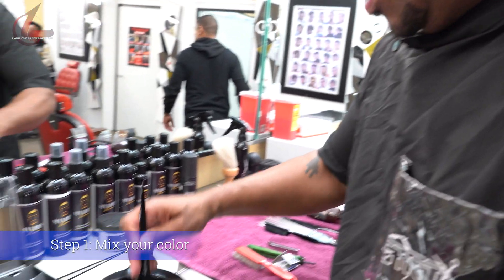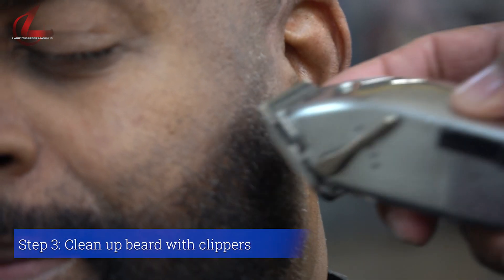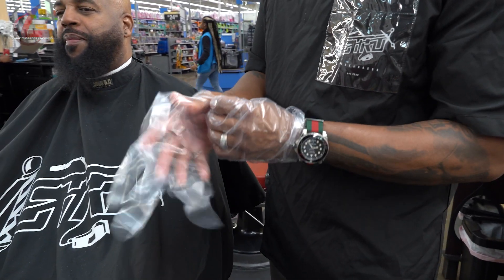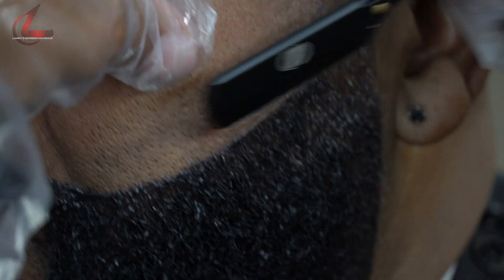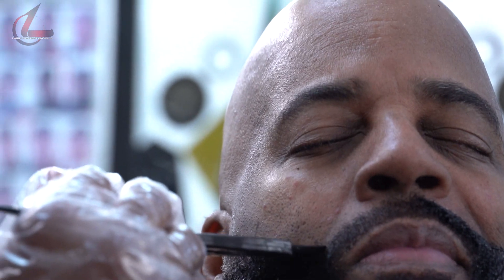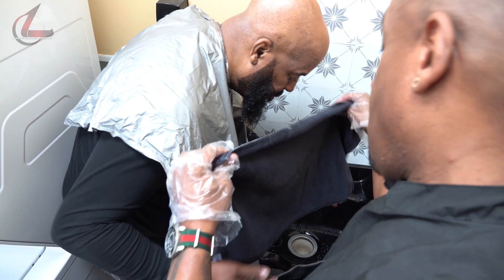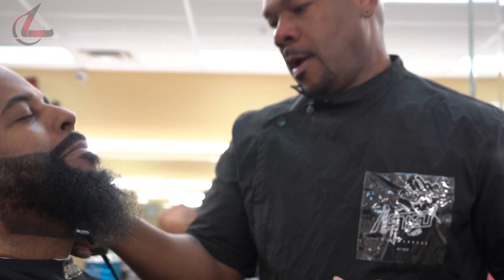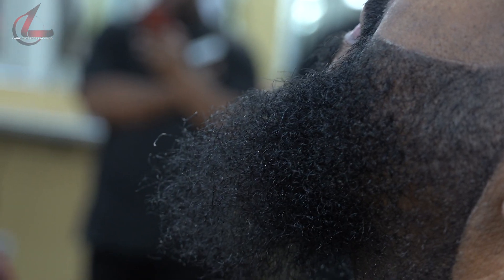LOOK N' LEARN: Larry E. Roberts, JR. does a Bigen Dye on a Beard STEP BY STEP!!!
Today we have easy steps for a doing a proper Begin Dye on a Beard!

NOTE: REMEMBER TO DO A PATCH TEST ON CLIENTS HAIR!

Let us know down in the comments what you would like to see next.

Equipment used in tutorial:

Begin Dye

Andis Master Adjustable Blade Clipper

Maximus Man products!

Available in Walmart: Pullman Store #5965

Wardrobe:
Astro Kicks And Goods

Camera Equipment:
2 Sony A6400 cameras

Audio Equipment:
RODE Wireless GO II Single Compact Digital Wireless Microphone System/Recorder